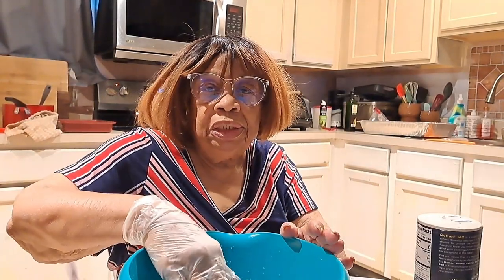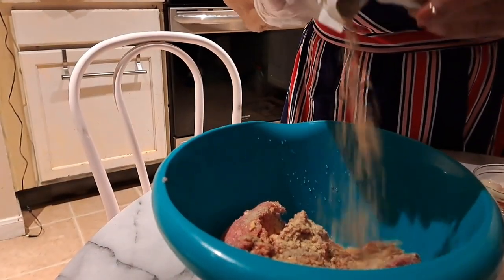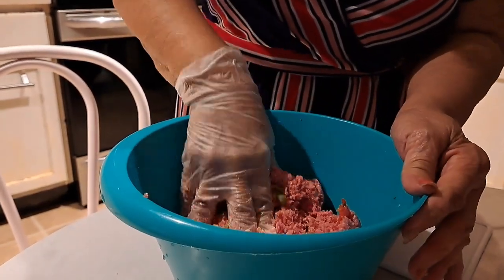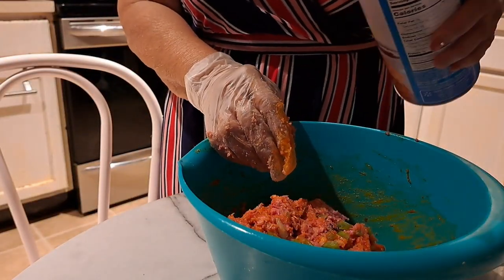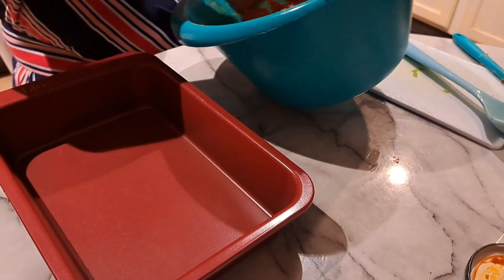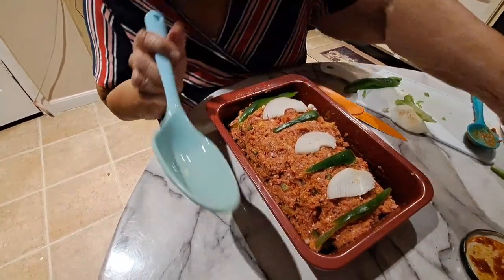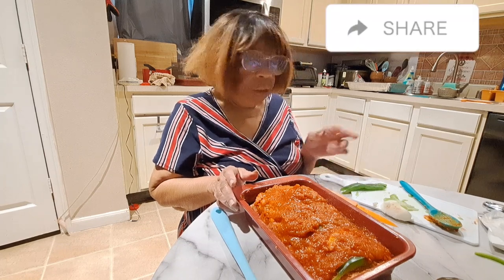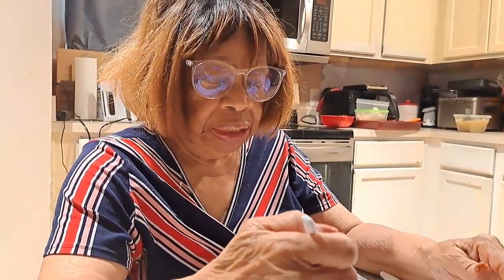Quick and Easy Meatloaf Delicious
A quick and easy Delicious Meatloaf Recipe...I hope you try this recipe , very yummy..